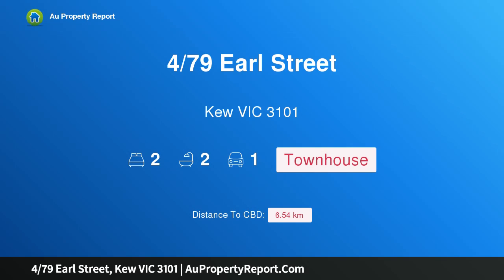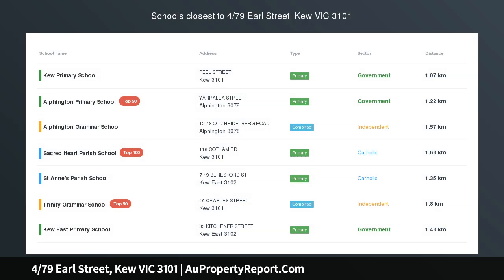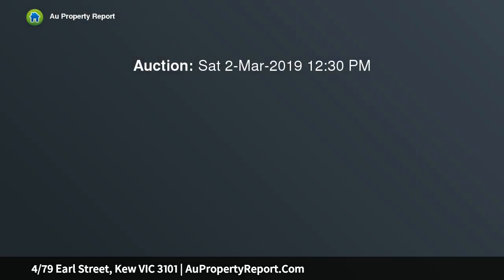4/79 Earl Street, Kew VIC 3101 | AuPropertyReport.Com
4/79 Earl Street, Kew VIC 3101
Property Type: townhouse
Bedrooms: 2
Bathrooms: 2
Car Space: 1
Light-filled townhouse with every convenience at its door